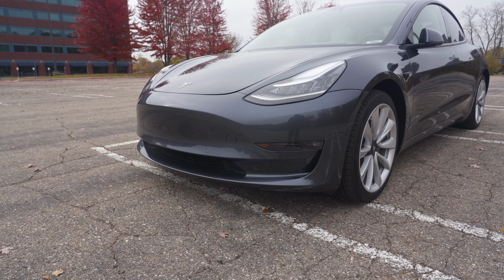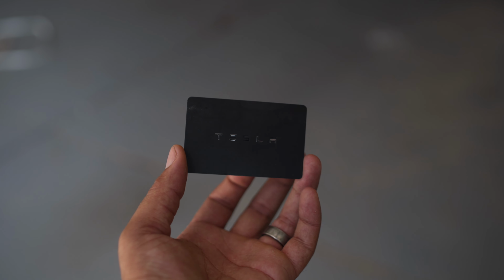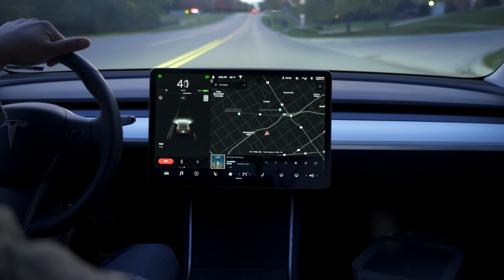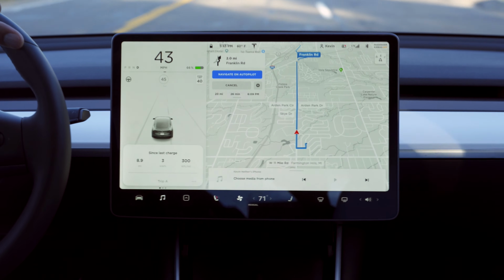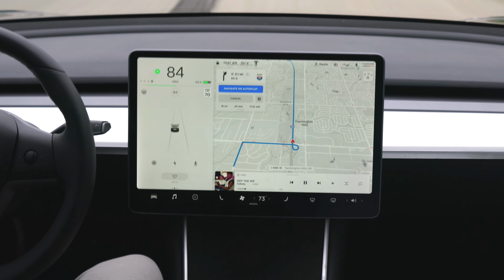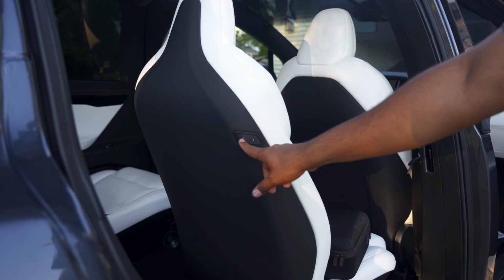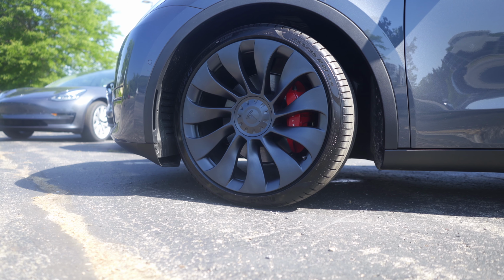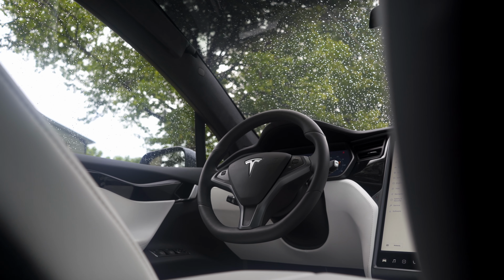I Traded My Tesla Model 3 For A Model X For A Week (Hardest Decision Ever)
I switched from my Telsa Model 3 to a Tesla Model X for a week. Here are my thoughts!